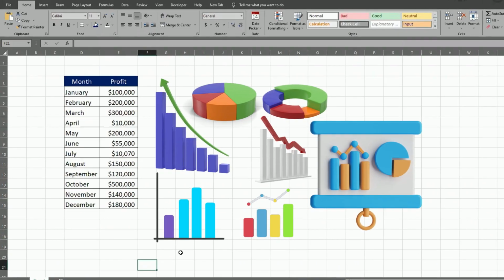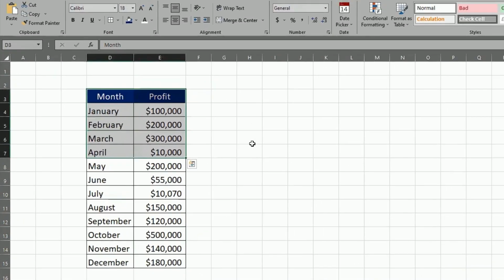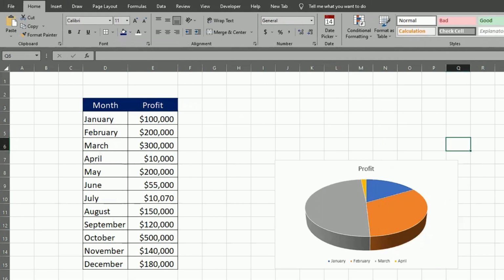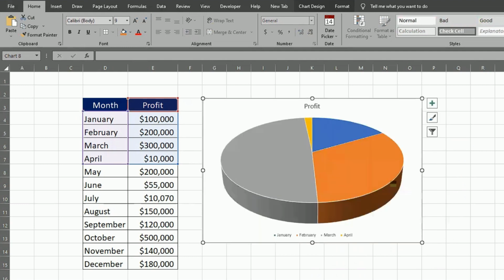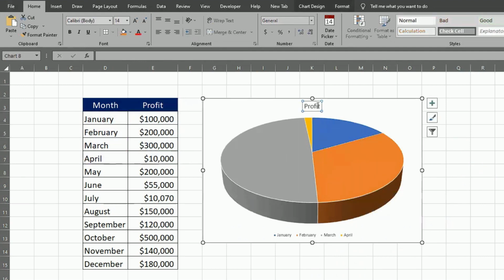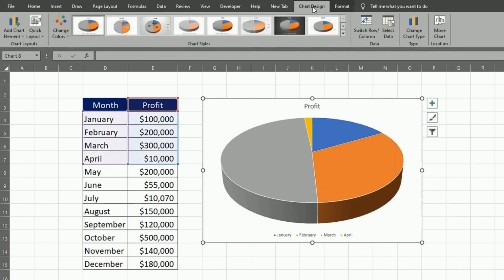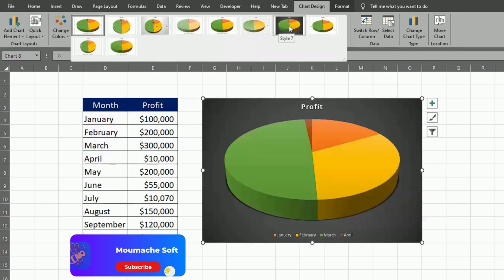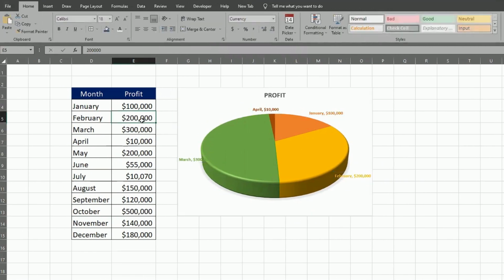Excel Pie Charts Made Easy: A Comprehensive Tutorial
Are you looking to visualize your data in a clear and visually appealing way? Look no further! In this comprehensive tutorial, we will guide you through the process of creating stunning pie charts in Excel. Whether you're a beginner or an experienced Excel user, this step-by-step guide will take you from the basics to advanced techniques, enabling you to craft eye-catching pie charts that effectively communicate your data insights. Learn how to select and format data, customize chart elements, add labels and legends, and apply professional design techniques to make your pie charts stand out. We will also cover tips and tricks for data analysis, such as exploding slices, adding percentages, and creating multiple pie charts for comparison. Join us on this journey to unlock the power of Excel and enhance your data visualization skills. Excel Pie Charts Made Easy is the ultimate tutorial for anyone who wants to transform their data into impactful visuals. Let's bring your data to life and make it easy for others to understand!